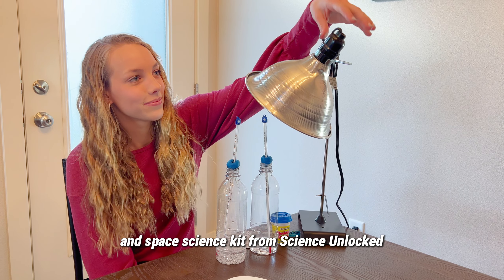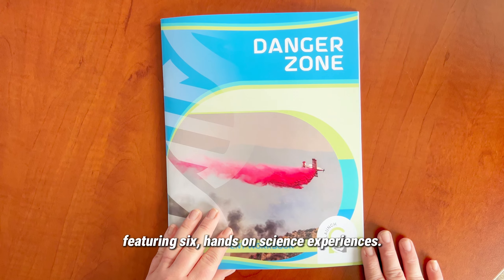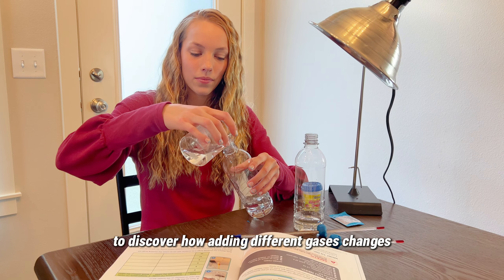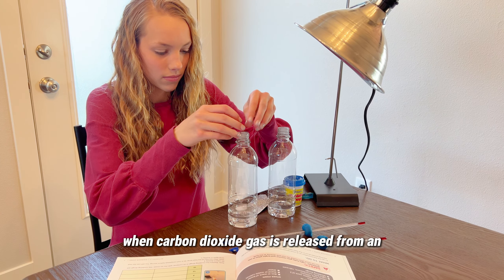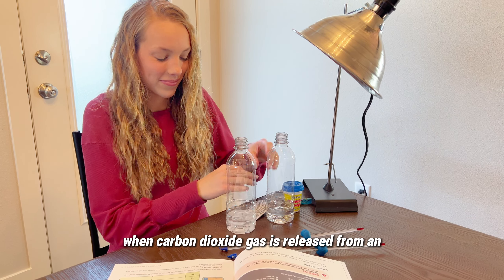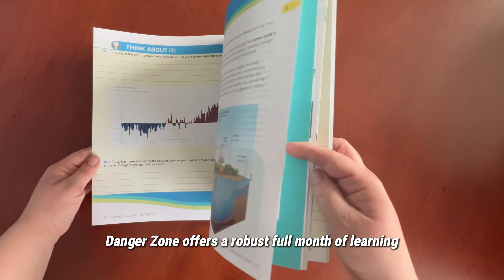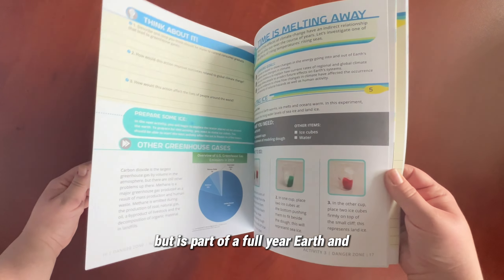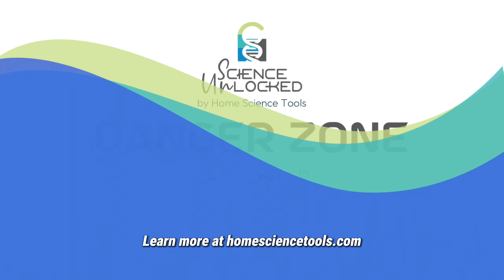Danger Zone Science Unlocked Kit for Grades 8-12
Learn what causes change to our global climate and dive into the impact it has on your surroundings. Explore extreme heat and develop a real-life solution to climate problems in this high school earth and space kit.

Learn about the effects of climate change with hands-on experiments with a common greenhouse gas. Explore the impacts of rising sea levels and increasing wildfires, and develop solutions to manage the effects of extreme heat.

This Launch level kit includes a full-color student workbook and a detailed teacher guide, with step-by-step instructions for both hands-on and reading-based activities designed to engage students in climate science. Designed to provide over 15 hours of engaging learning, both teacher and student will be able to open the box and start within minutes.

In this kit, the student will engage in these science learning activities:
-Wonder about the worsening effects of climate change.
-Explore how gases in the atmosphere affect global rise in temperature.
-Learn about how water and ice on Earth are impacted by global temperatures.
-Learn about climate change impacts local weather and regional drought conditions.